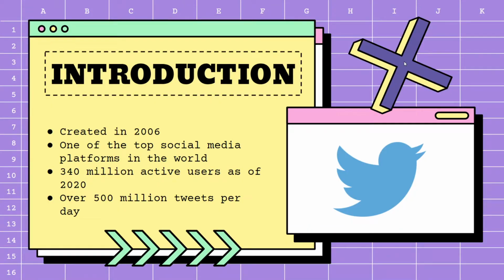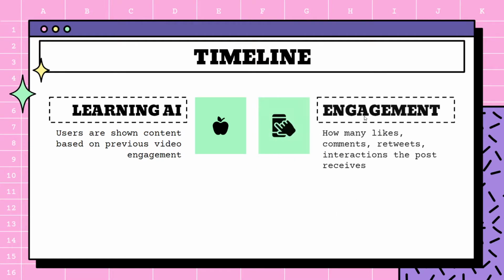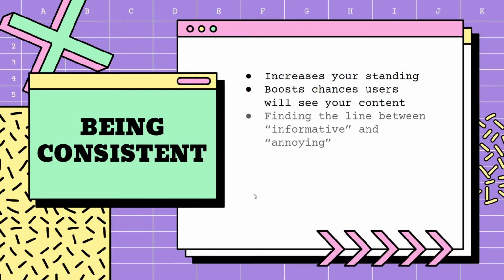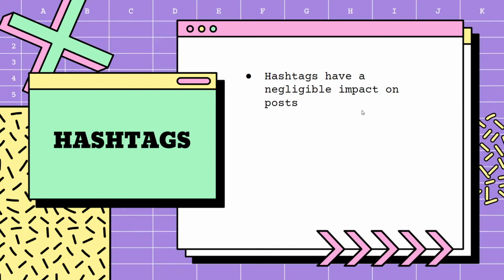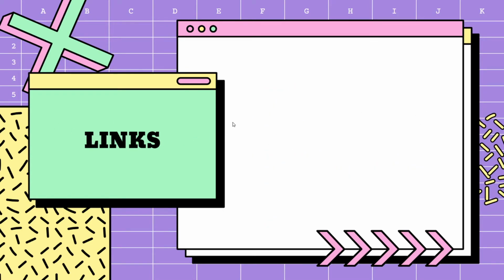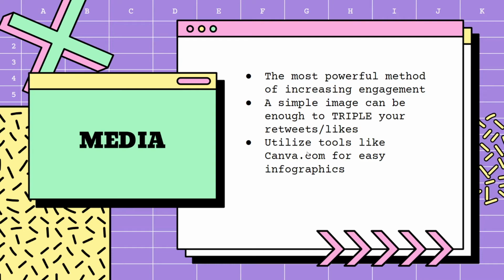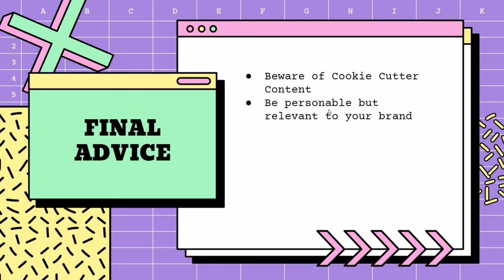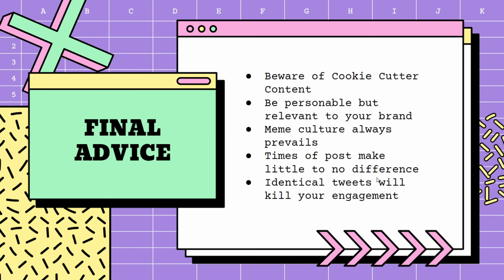(2021) How to Use Twitter to Promote your Twitch Stream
This unedited seminar was conducted in the Team Caladrius Discord to help our Ranked Streamers learn how to effectively use the Twitter algorithm to their advantage when trying to promote their stream.

Our goal is to support each other on the path to become successful streamers with a friendly community that cultivates good vibes and quality content. Our unique system helps take every team member to the next level by helping their content reach greater volumes of traffic across several social media platforms. The world of streaming can be daunting to tackle alone. Let's tackle the future of streaming together!